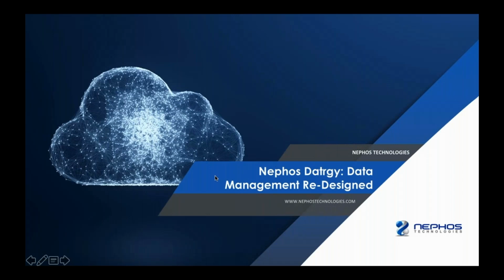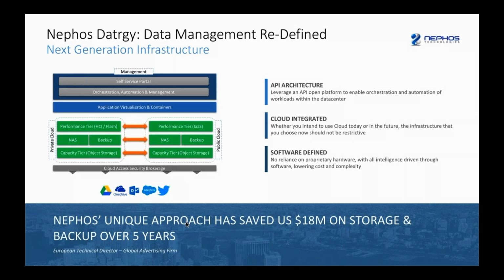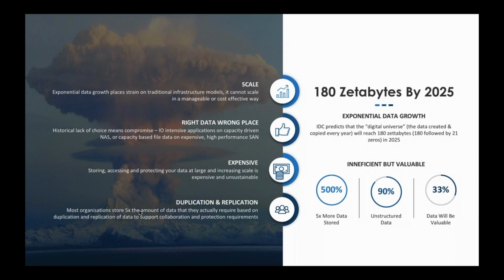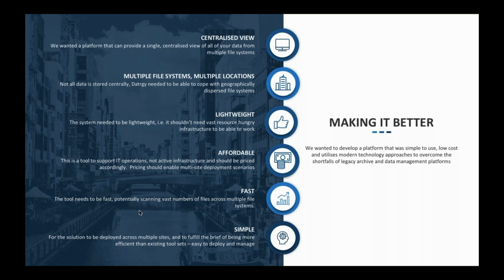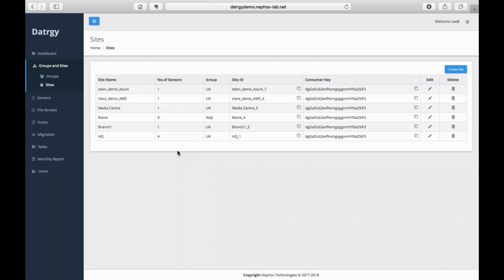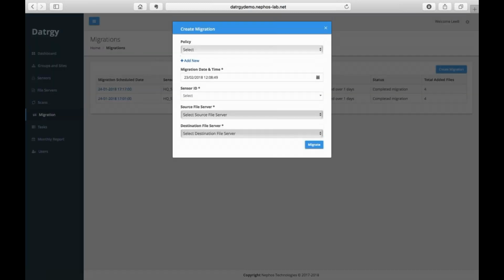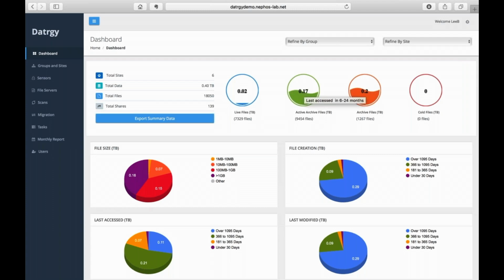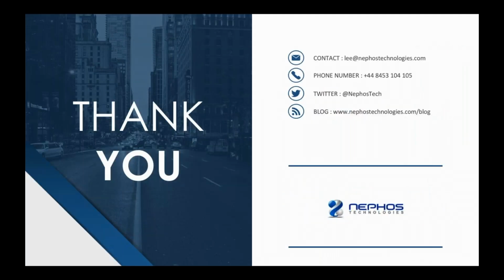Nephos Technologies Datrgy Webinar